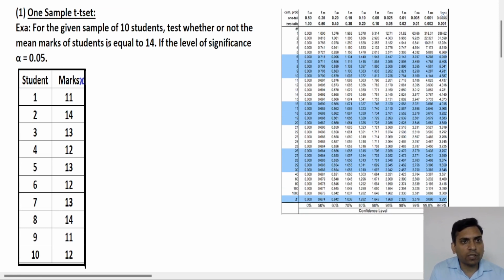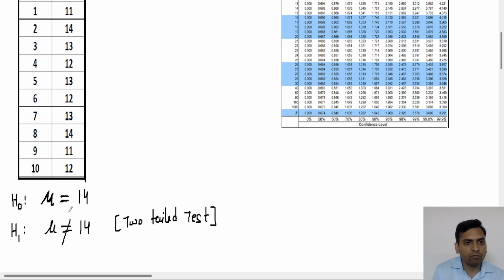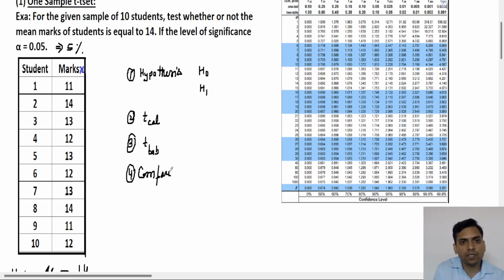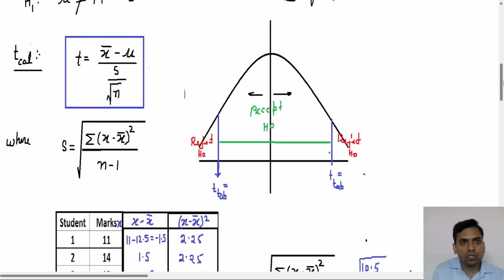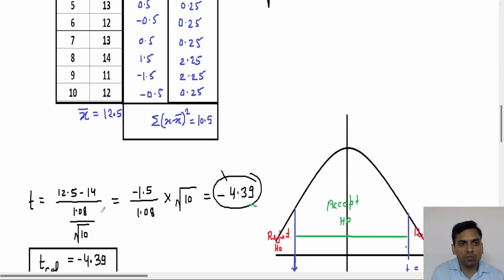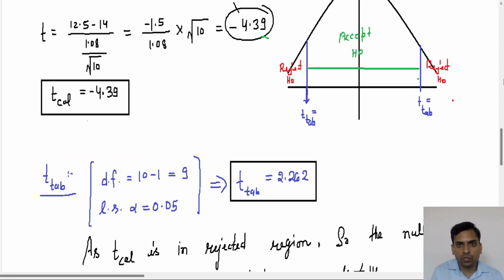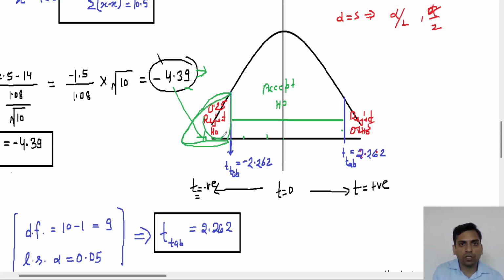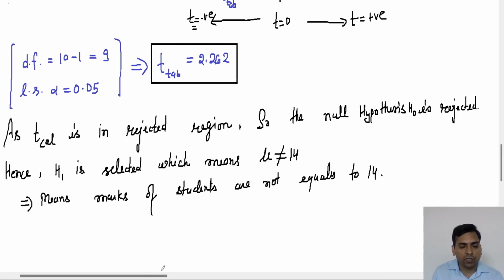Tutorial-7 t-test for One Sample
Tutorial for t-test for One Sample by Ganit Coach (गणित कोच) Prof. Ankit Agrawal, Statistics for Data Analysis for BSc